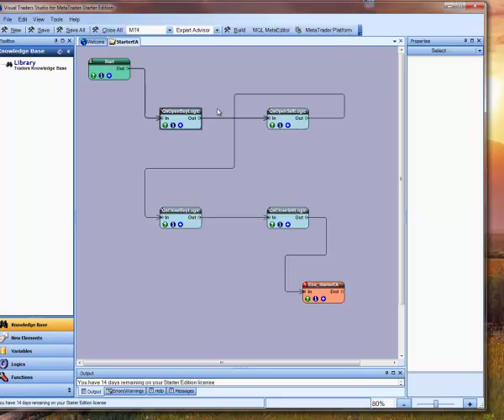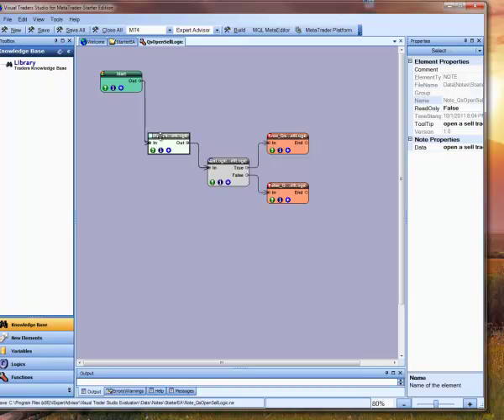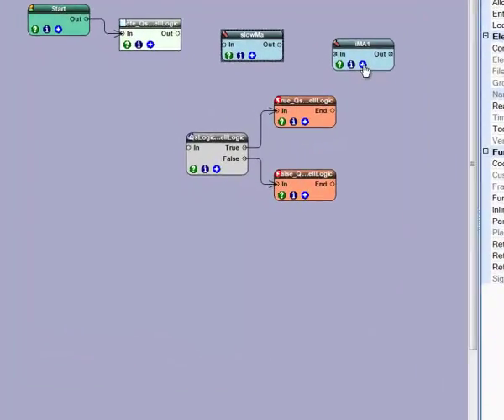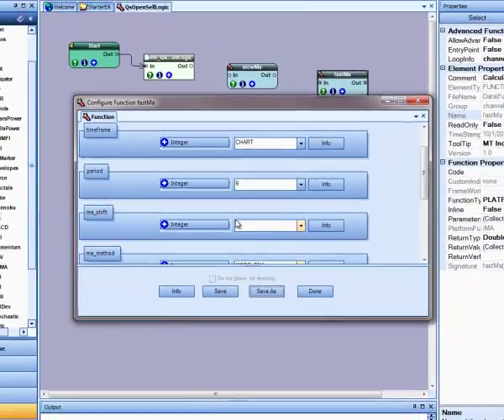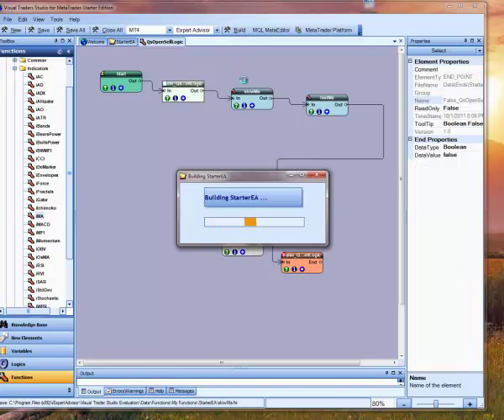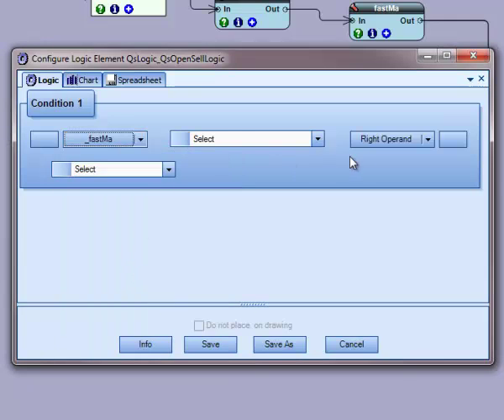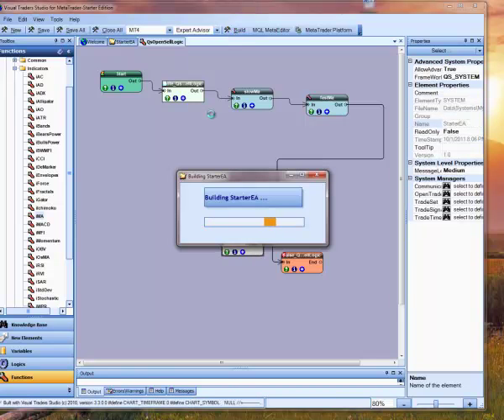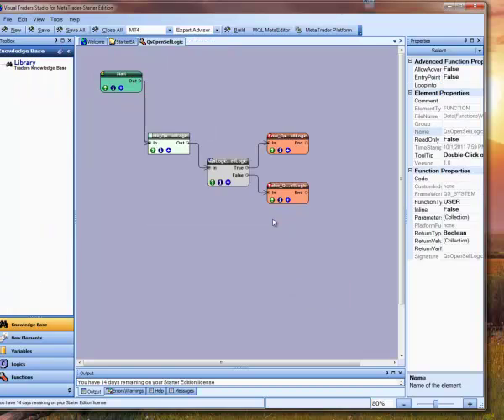Using the Expert Advisor Builder to Configure the Open Sell Logic of a QS System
This short video shows how to configure the logic for the QS function QsOpenSellLogic.  It uses the special VTS keyword CROSS_DOWN to identify a cross-over between two moving averages.  This uses the MetaTrader MQL platform function iMA.